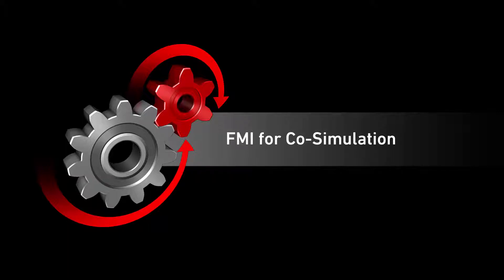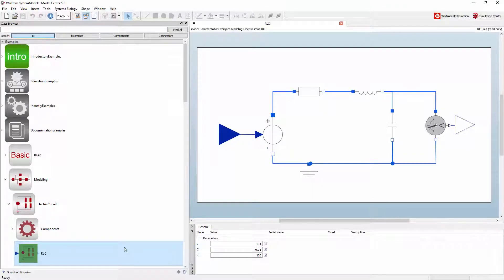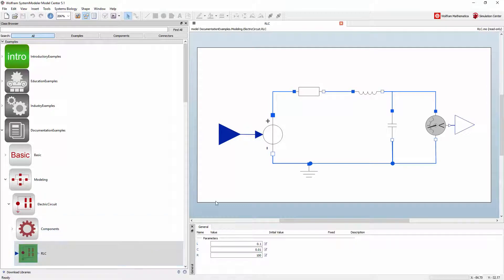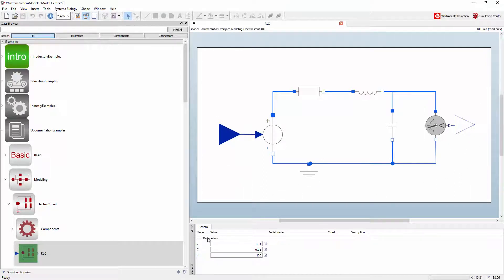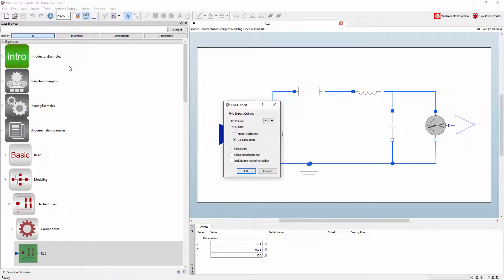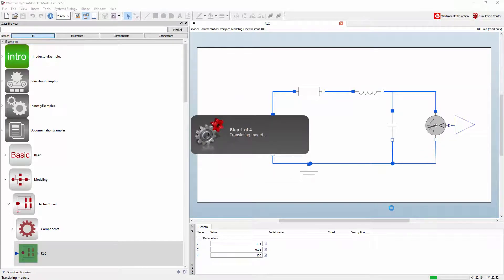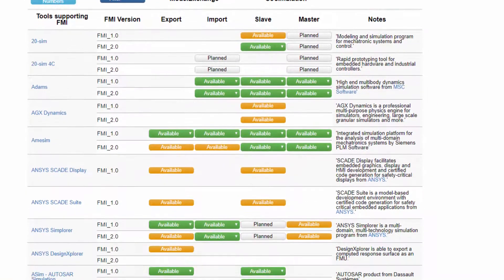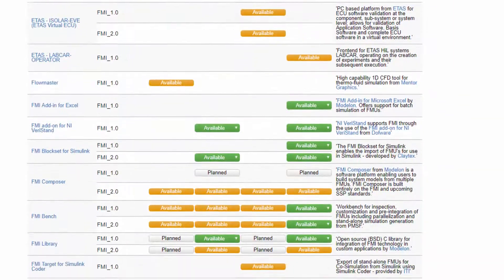Deployment Using FMI for Co-simulation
Export models, including a full simulation engine with a standardized interface using FMI for co-simulation.